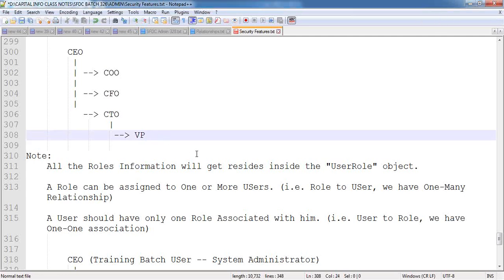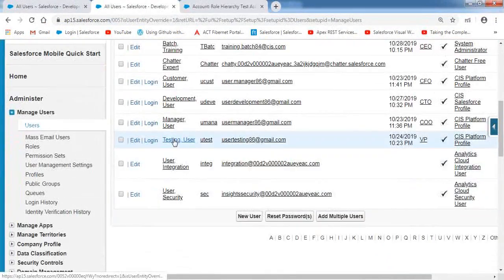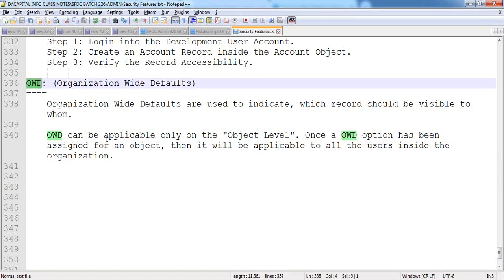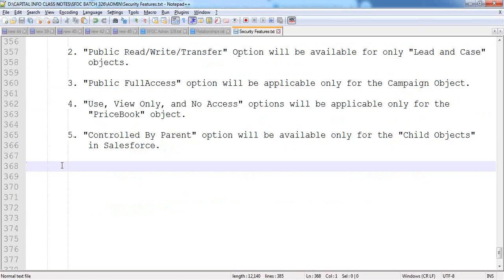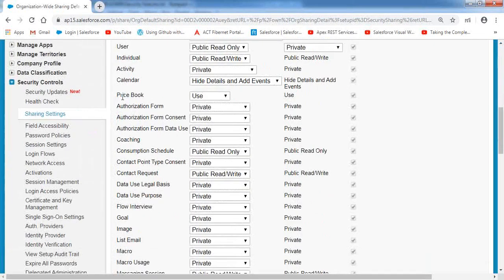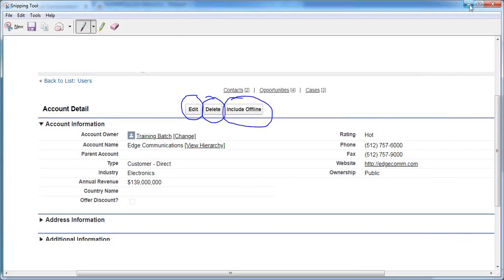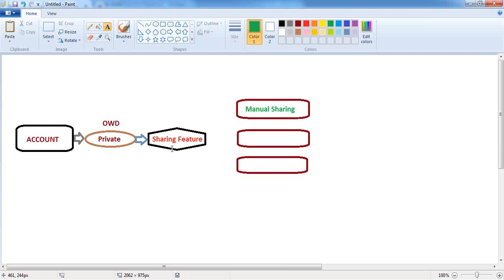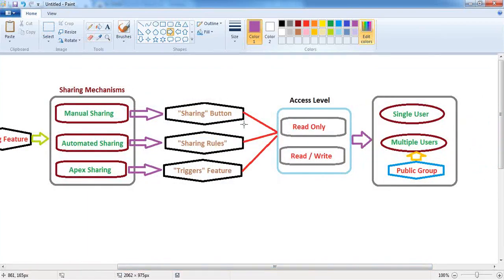salesforceadmin Session 34: OWD & Sharing Process